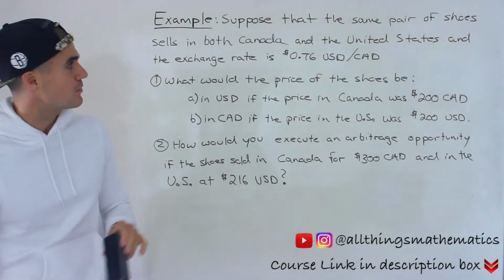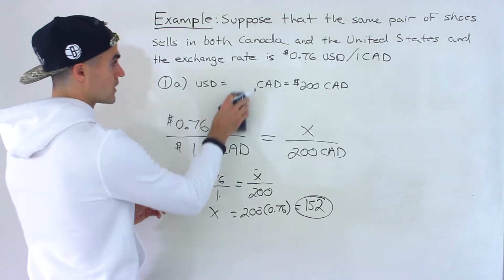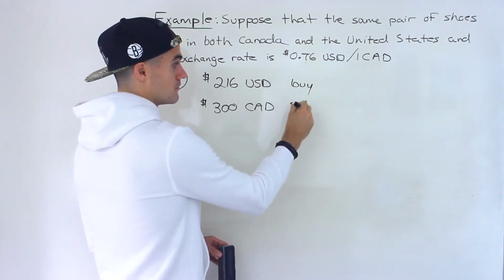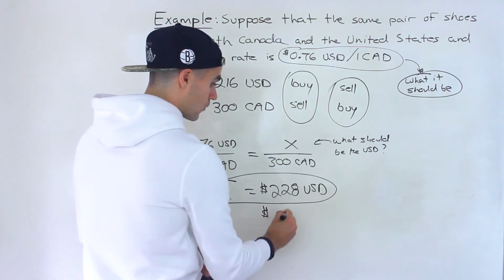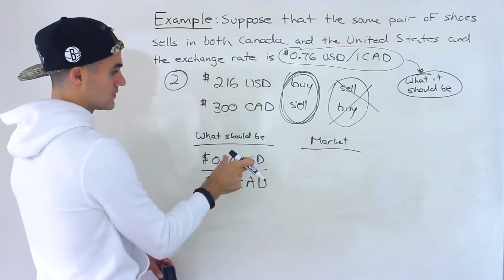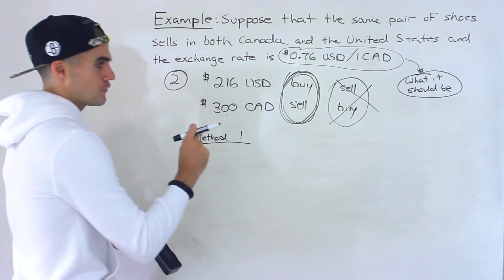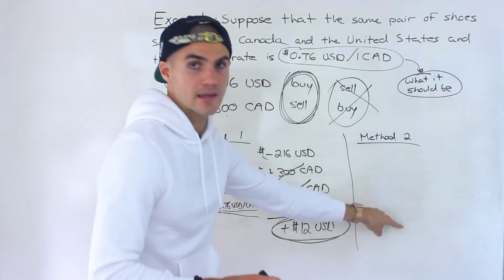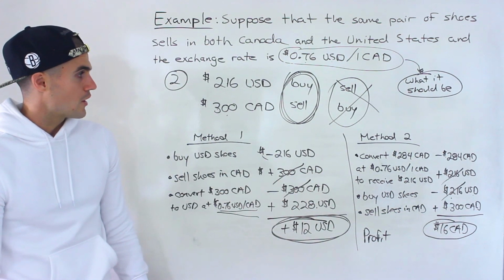FIN 300 (Ryerson University) - USD/CAD Currency Arbitrage Example (Managerial Finance)